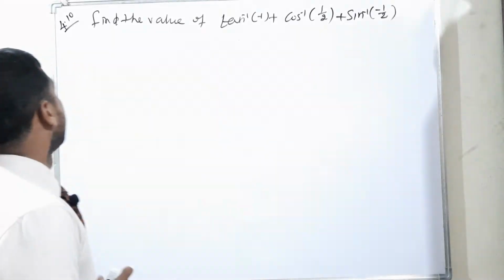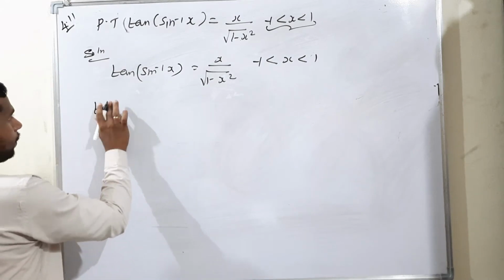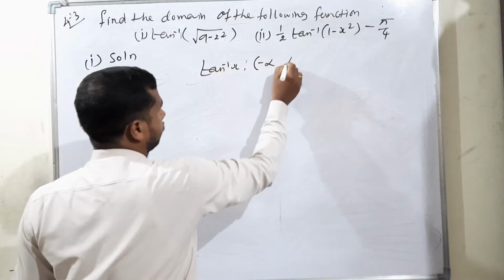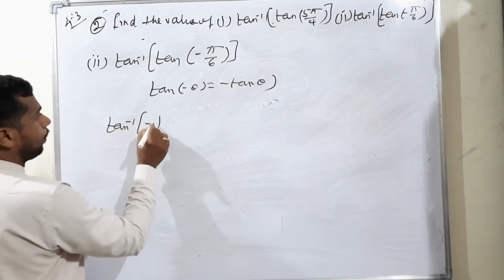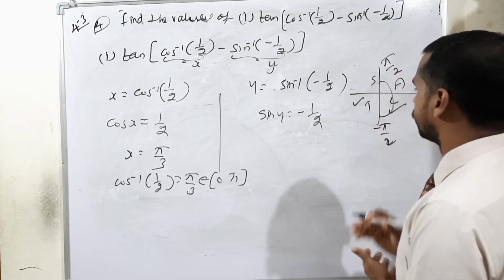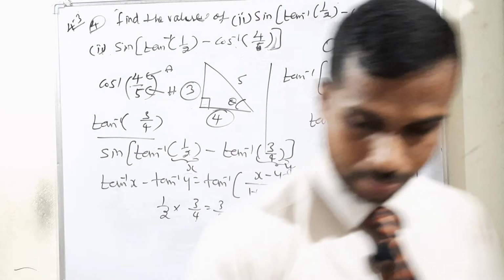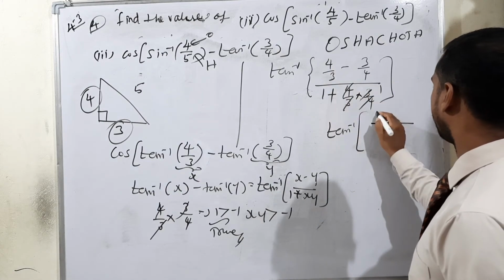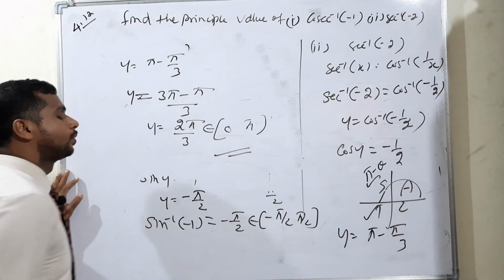GRADE 12 | MATHS | CHAPTER 4, EX : 4.3 | 03.11.2020 | 9 AM